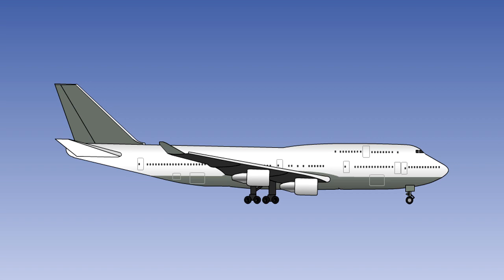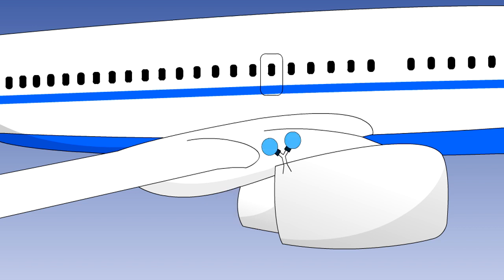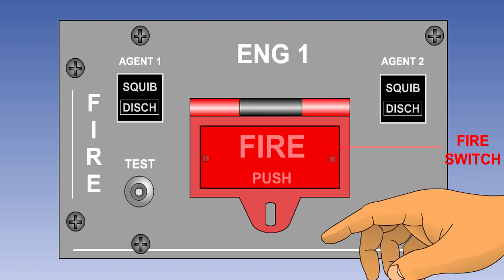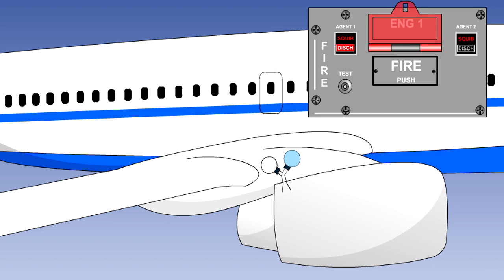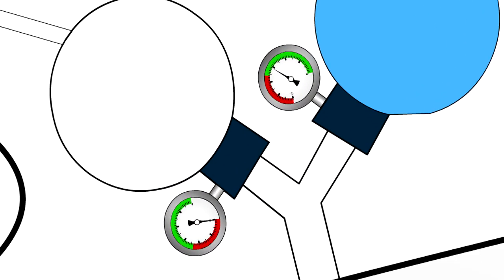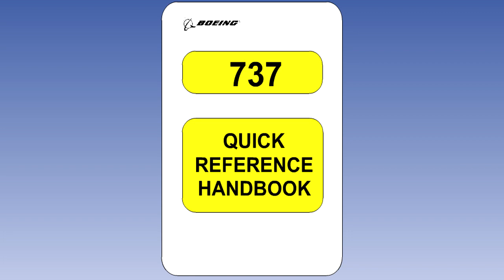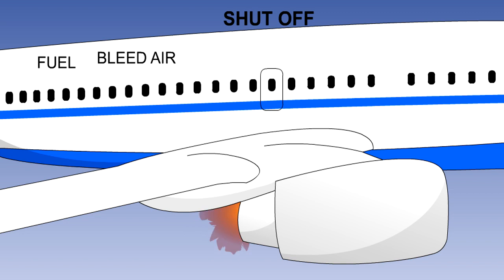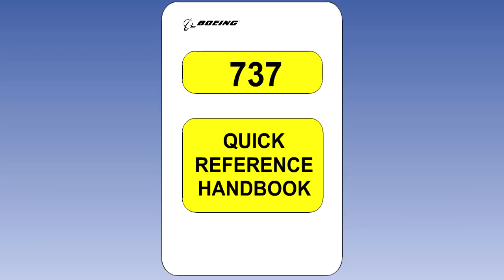Fire Extinguishing - Fire & Smoke - Airframes & Aircraft Systems #59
Airframes & Aircraft Systems #59 - Fire & Smoke - Fire Extinguishing

0:00 - Fixed Fire Extinguishing Systems
1:44 - Fire Extinguishing Operation
2:53 - Fire Extinguisher Tank Pressure
4:14 - Engine Fire Checklist
6:07 - Summary